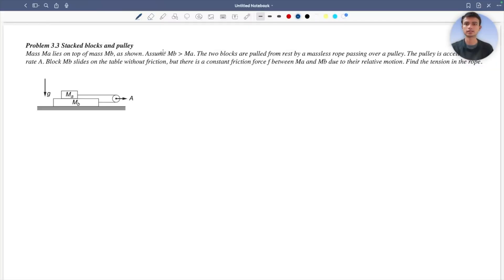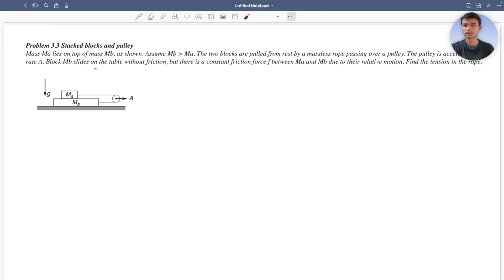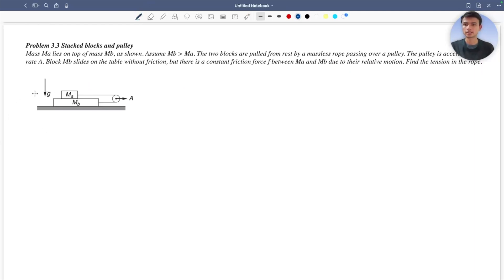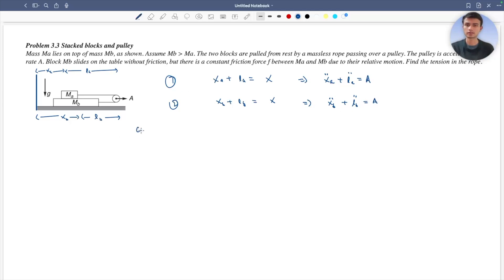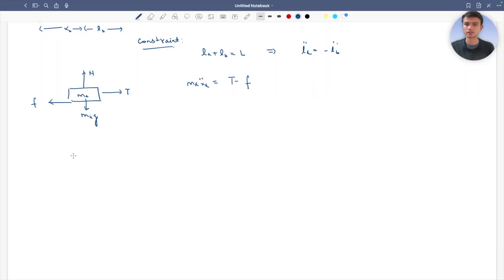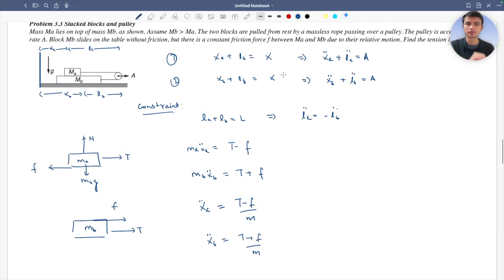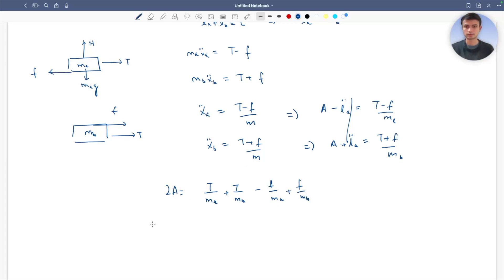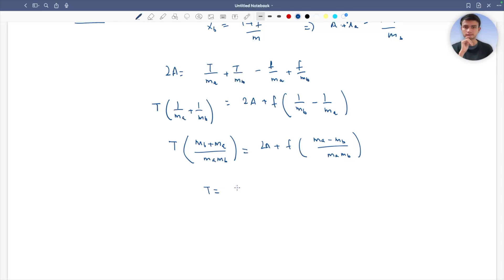Problem 3.3| Intro to Mechanics| Kleppner and Kolenkow|JEE|NEET|11&12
Stacked blocks and pulley
Mass Ma lies on top of mass Mb, as shown. The two blocks are pulled from rest by a massless rope passing over a pulley. The pulley is accelerated at rate A. Block Mb slides on the table without friction, but there is a constant friction force f between Ma and Mb due to their relative motion. Find the tension in the rope.